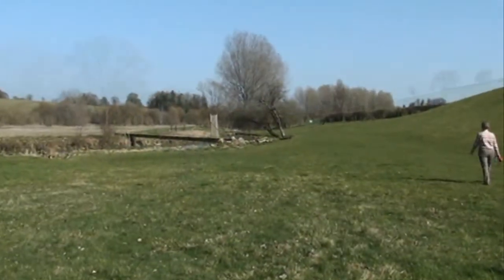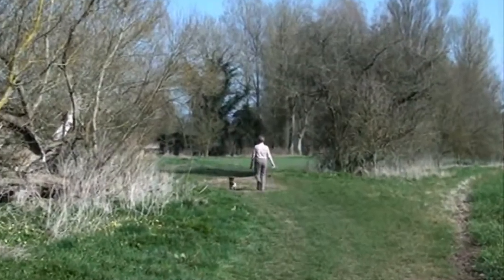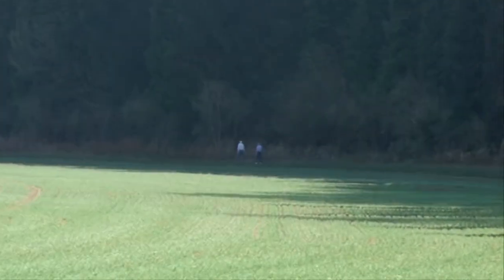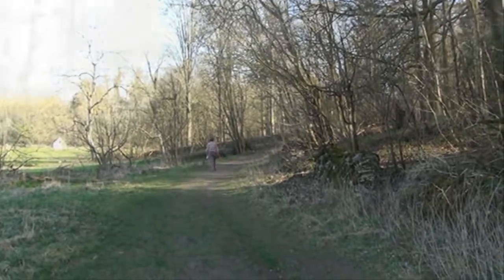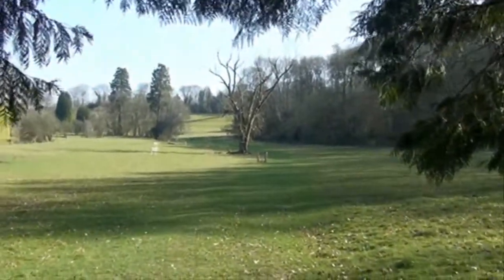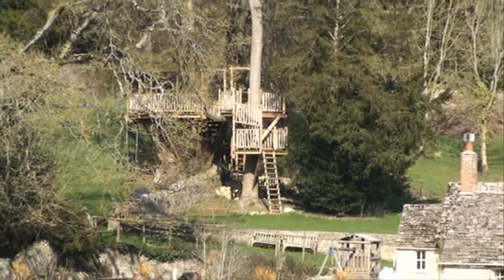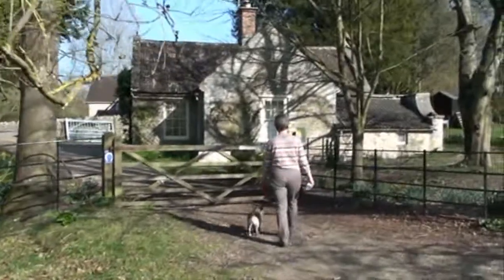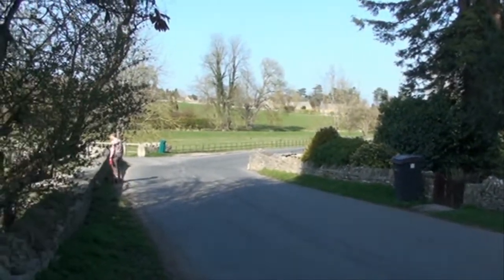A Cotswold Walk from Bibury to Coln St Aldwyns 28th March 2012